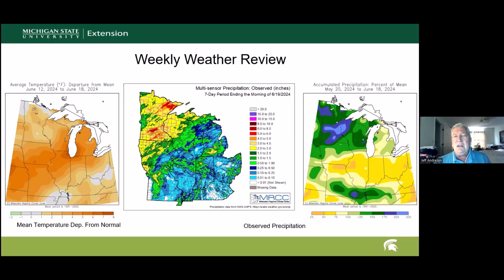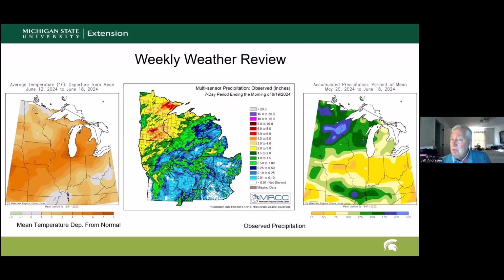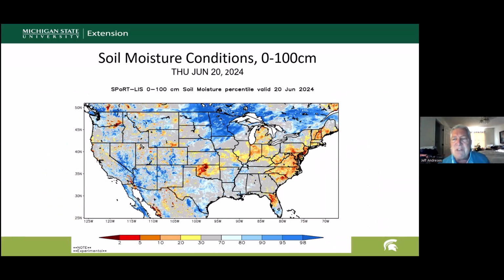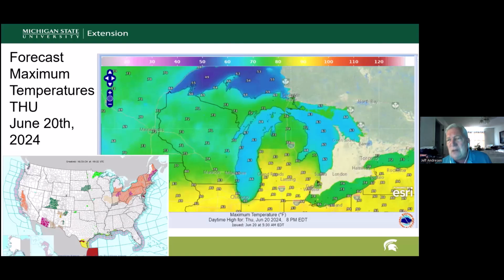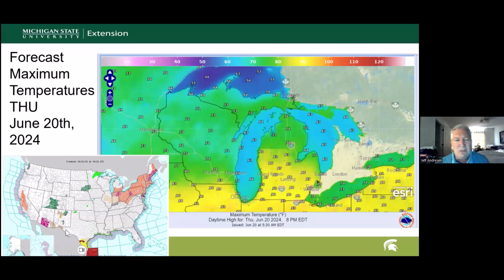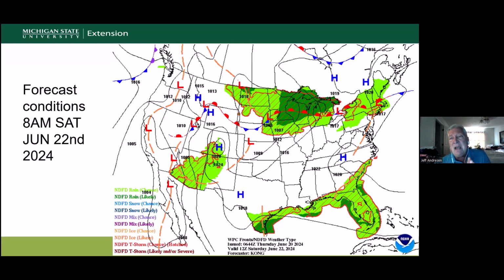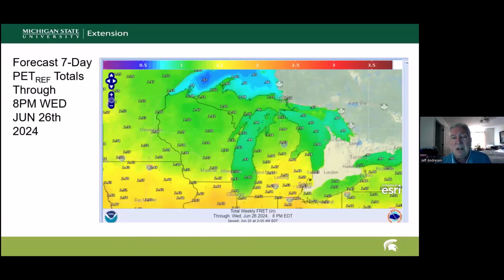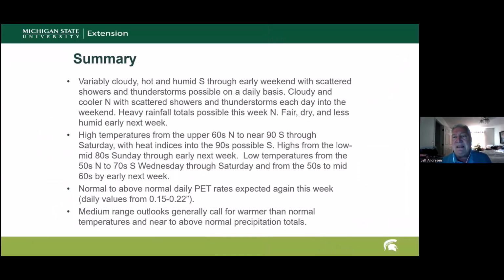Field Crops Virtual Breakfast: Agricultural Weather Outlook for June 20, 2024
MSU agricultural meteorologist Jeff Andersen presents weather forecasts focusing on farmer's interests on the Michigan State University Extension Field Crop Virtual Breakfast.